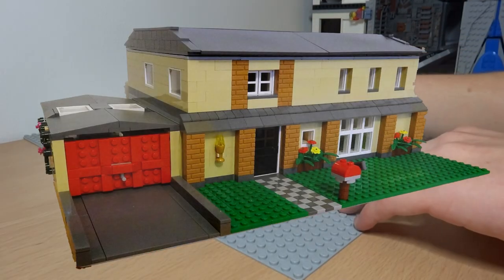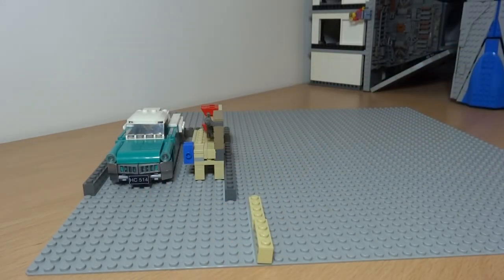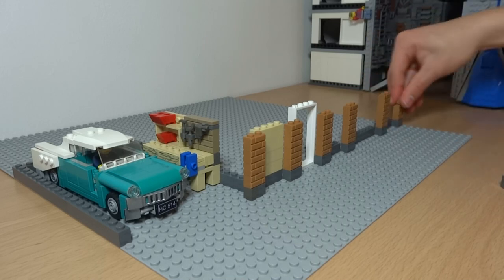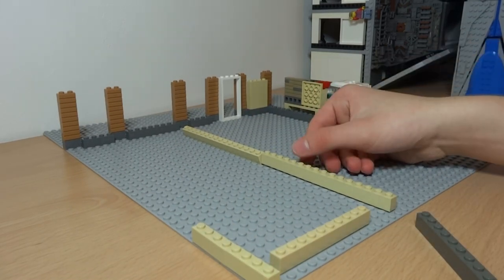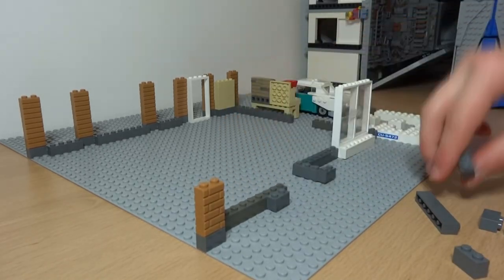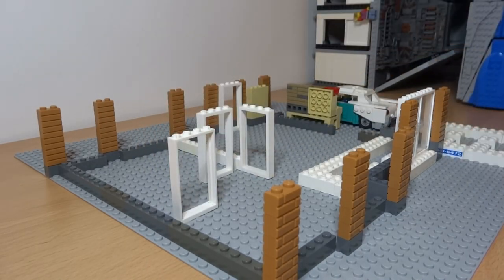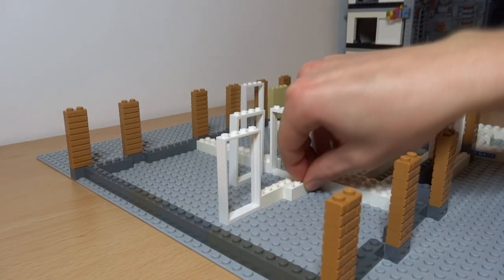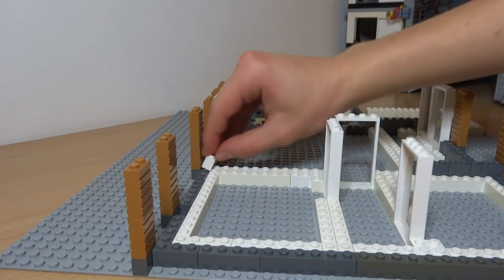Lets Build Lego Family House #1 - Planning It Out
Join me as I build a full Lego family home in this new series!

First I start off with mapping out the floor plan and rooms, one of the most important steps for any builds.